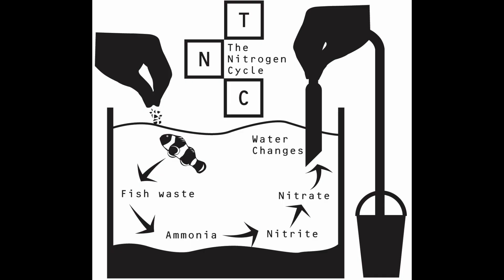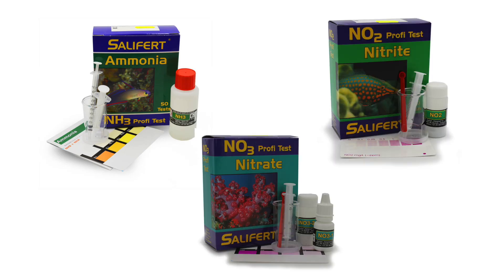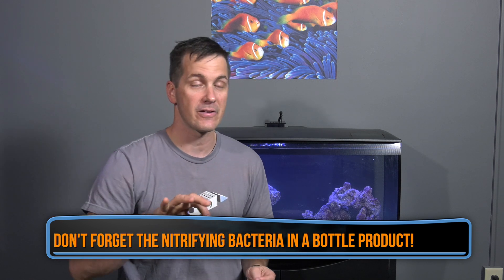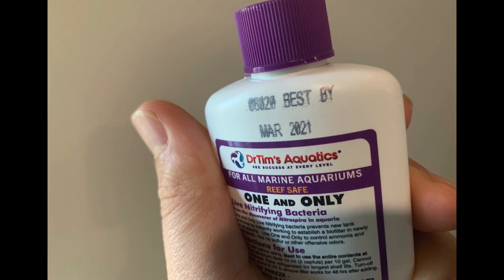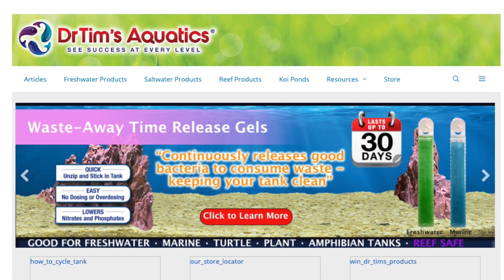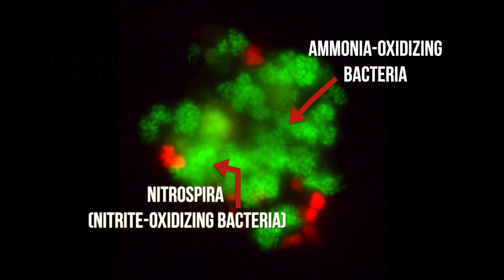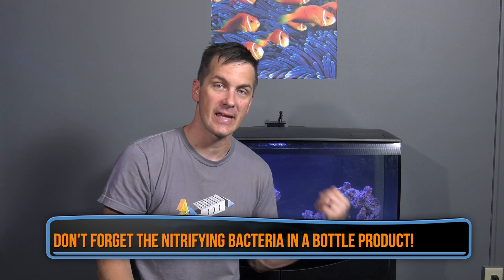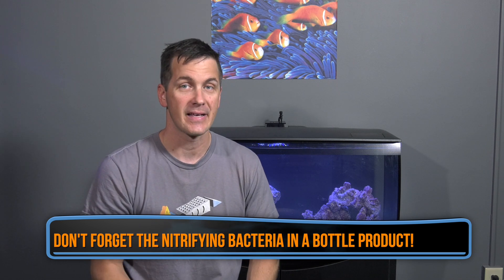CYCLING Your Saltwater Nano Tank + Interview w/ Dr. Tim! - Nano / Home Office Tanks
In this episode of our series, "Nano / Home Office Tanks", Mark will dive deeper into cycling your nano tank. What is cycling? Why is it important? We'll explain, reviewing everything from the nitrogen cycle to fishless cycling vs. cycling with fish. We'll also share common cycling mistakes during an interview with Dr. Timothy Hovanec, President of Dr. Tim's Aquatics.
► Dr. Tim's One & Only Reef Live Nitrifying Bacteria (4 oz) 60 Gallons
► Dr. Tim's One & Only Reef Live Nitrifying Bacteria (2 oz) 30 Gallons